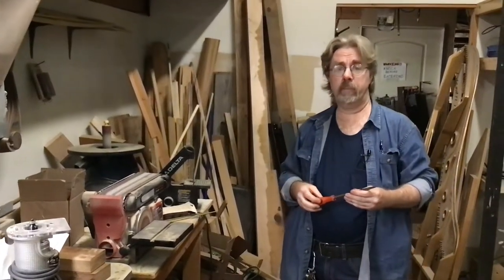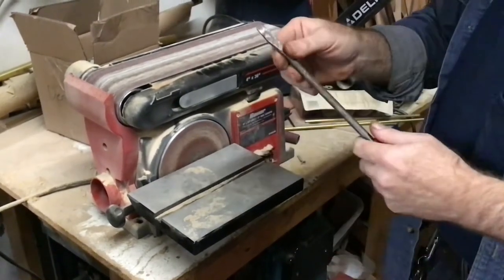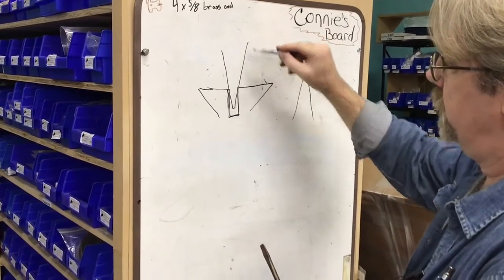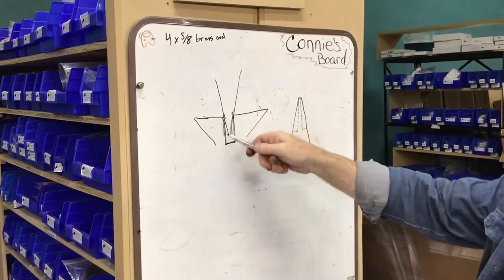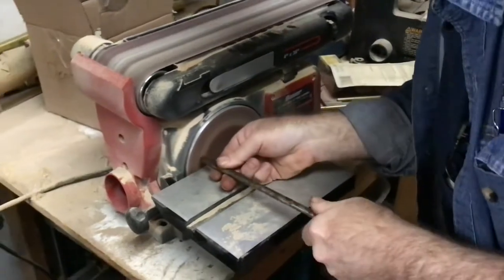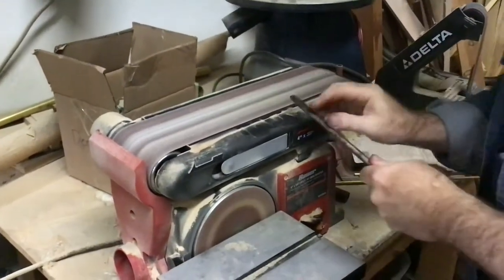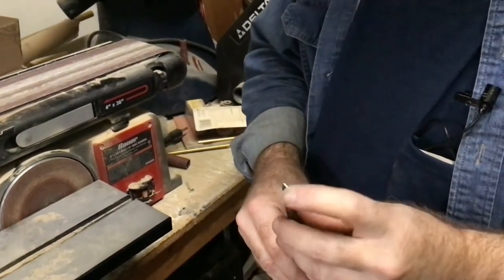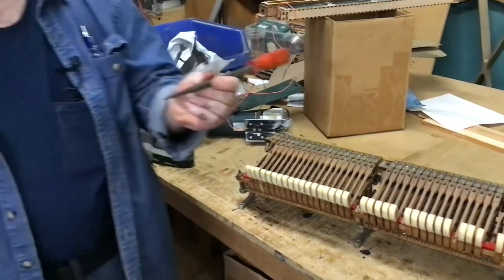How & Why to Sharpen a Slotted Screwdriver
Most stock slotted screwdrivers are wedge shaped at the tip, encouraging a tendency for the screwdriver to slip out of the slot of the screw, potentially marring it.  This video shows how to sharpen the tip of a slotted screwdriver to help prevent this.